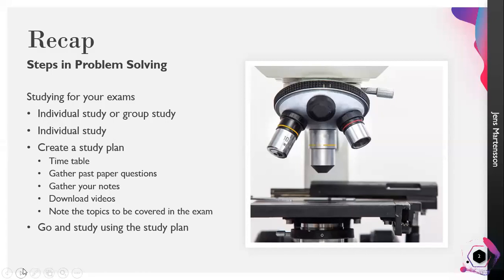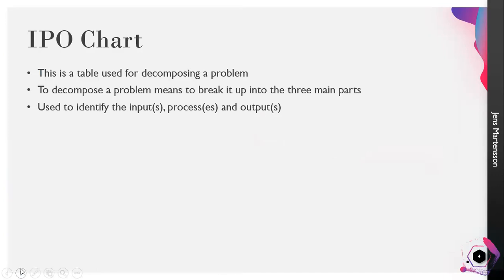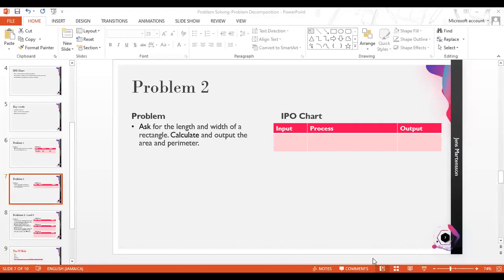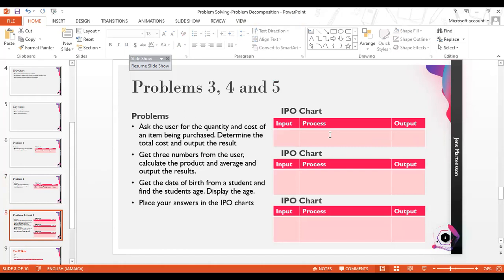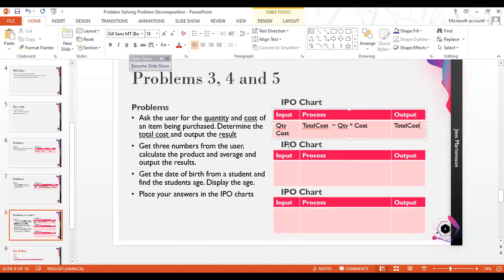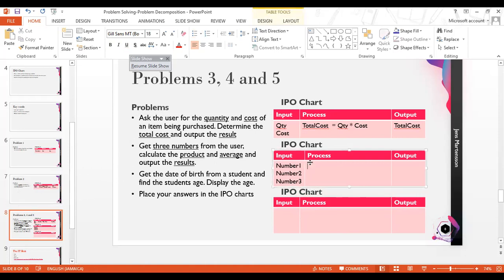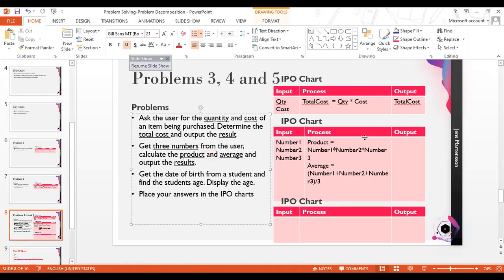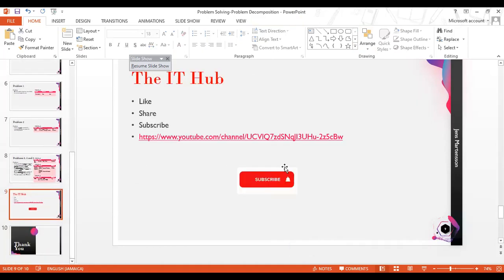CSEC IT: Problem Solving Lesson 2 | IPO Charts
An explanation of Input Processing and Output (IPO) charts with worked examples.
See previous video on an Introduction to Problem Solving